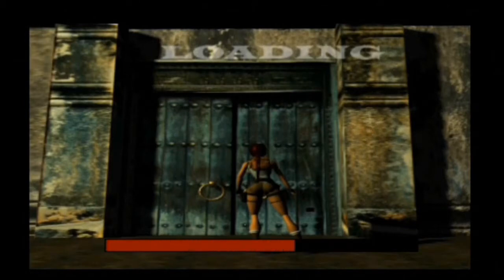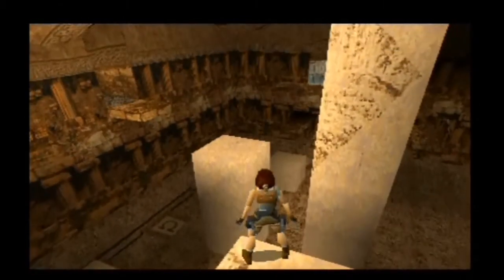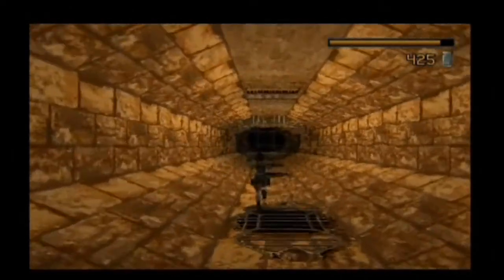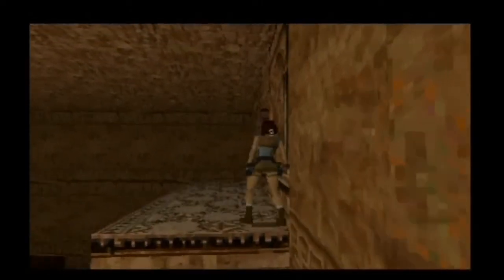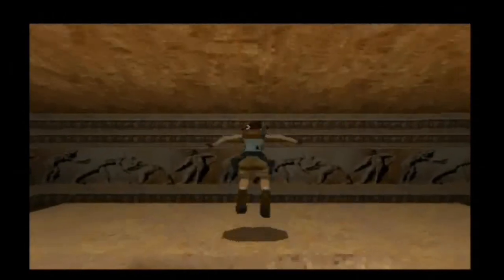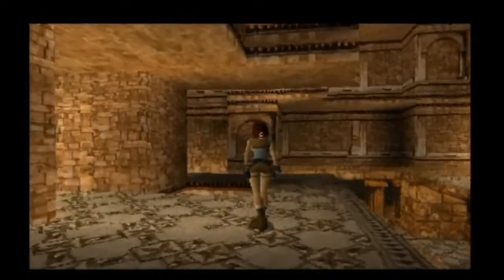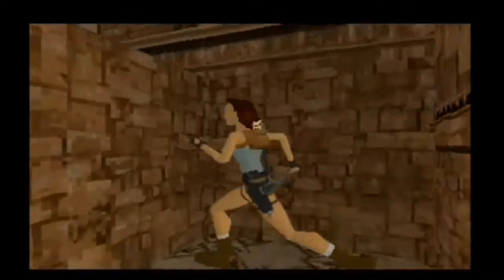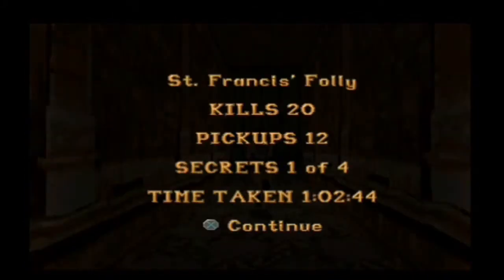Tomb Raider Blundering PS1 - #5. St Francis' Folly - with Commentary !!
More TOMB RAIDER BLUNDERING on the Playstation. This time it's stage 5, ST FRANCIS' FOLLY. Lots of Lions, Gorillas, a snappy Crocodile, four keys and deathly heights stand in the way. Oh dear.